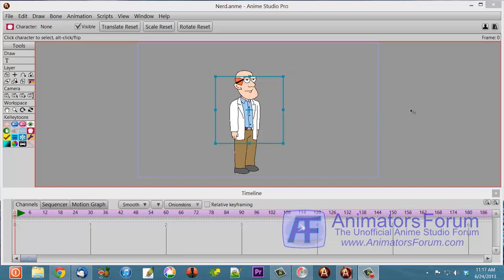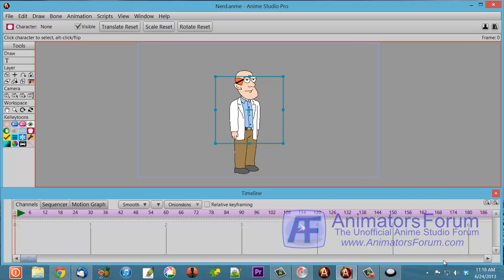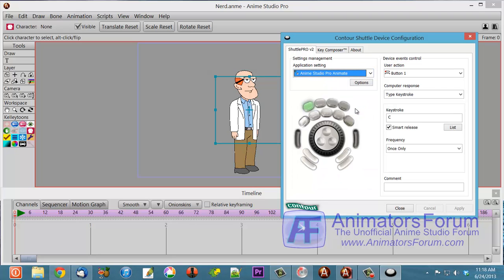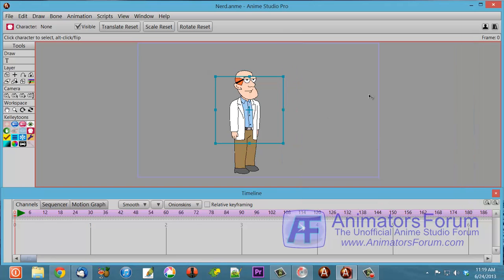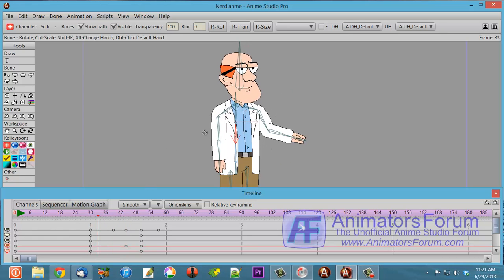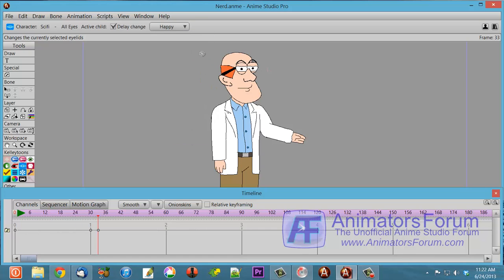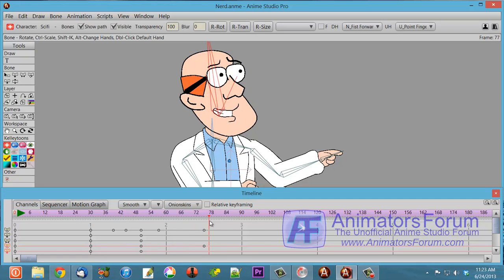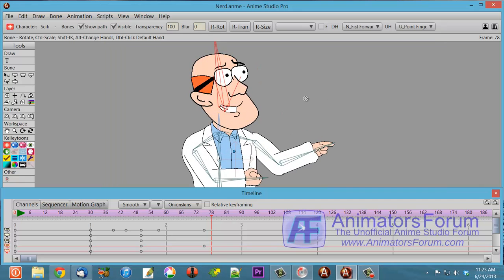My Workflow Animate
Shows the buttons and tools I use and the way my workflow works when I animate in Anime Studio using the Shuttle Pro.